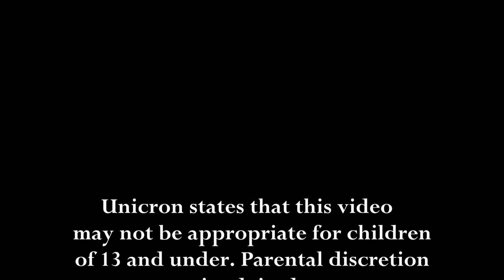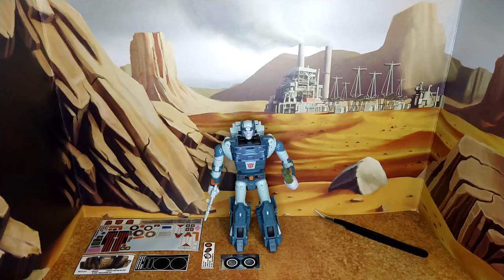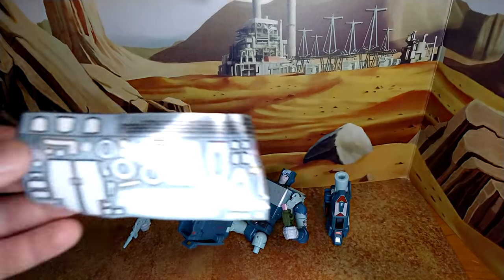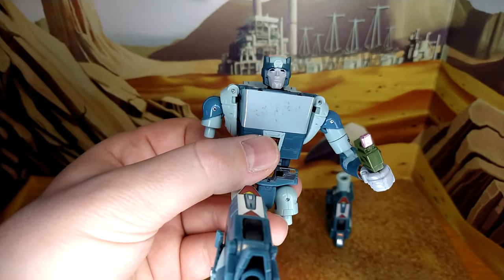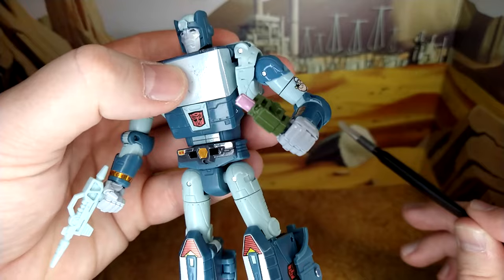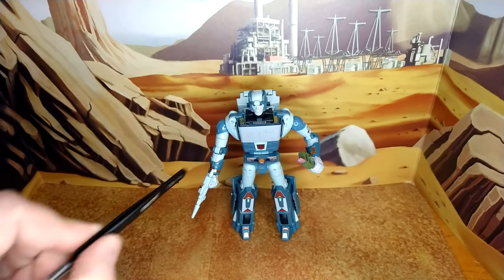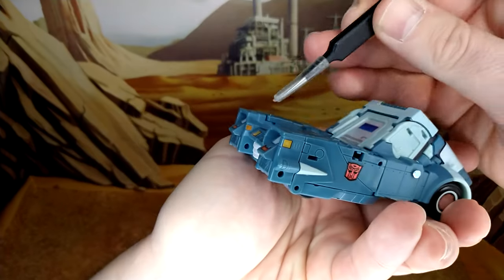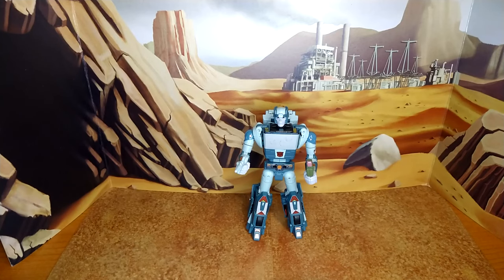Toyhax - Studios Series '86: Kup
Today I took an old timer for a face lift and made him look 5 minutes younger. It was magical, he loved it!